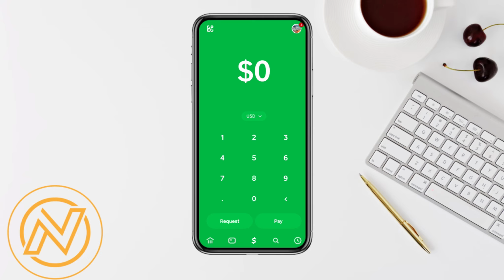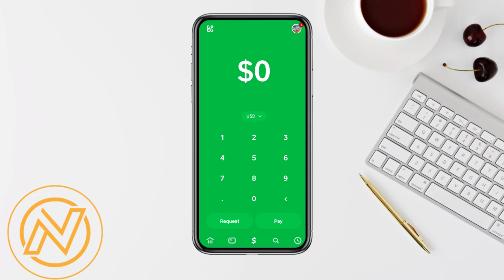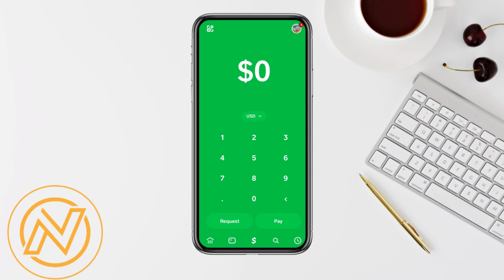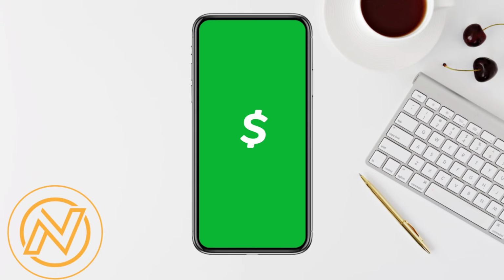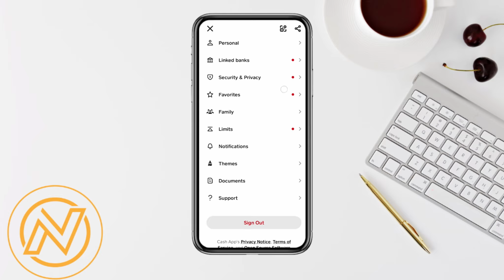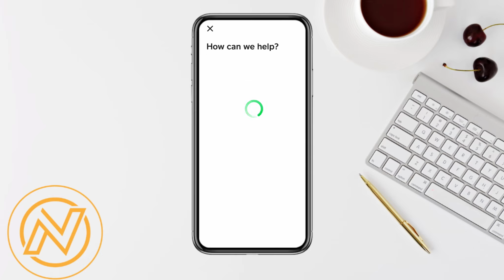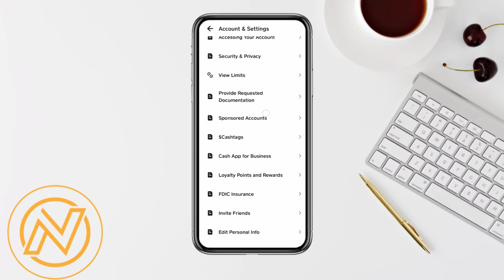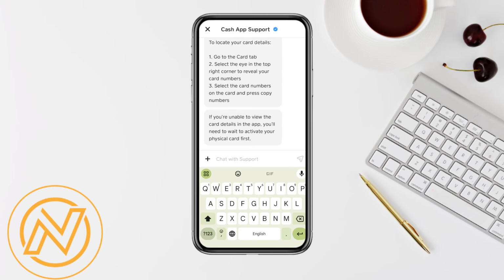How to Fix cash app your bank declined this payment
In This Video, learn .How to Fix cash app your bank declined this payment.
fix cash . bank declined. payment bank cash app.